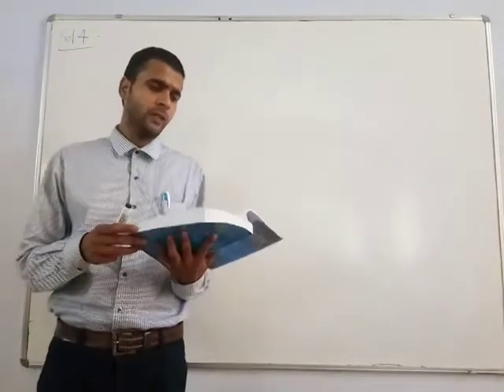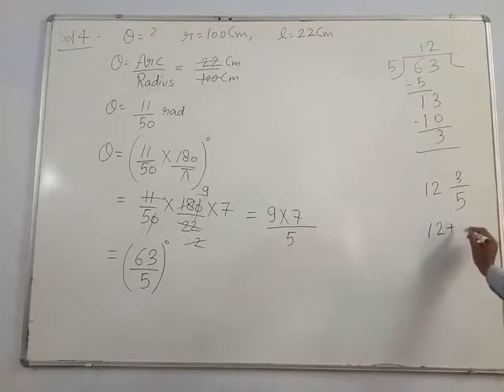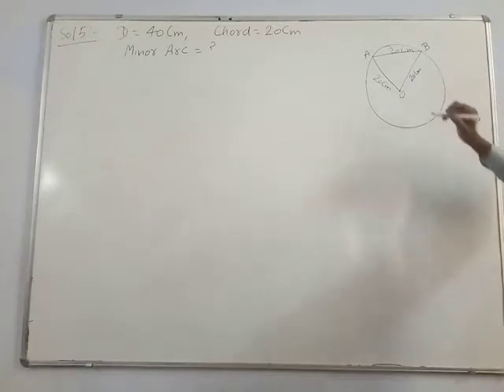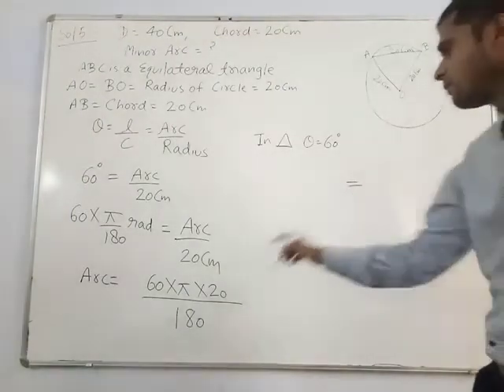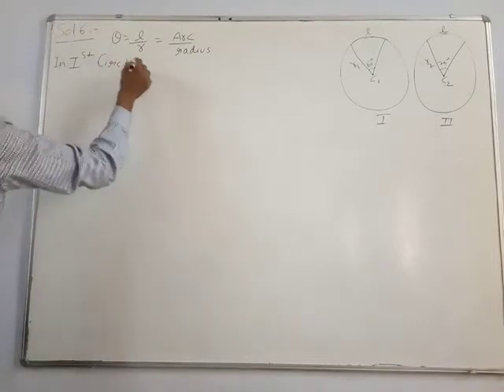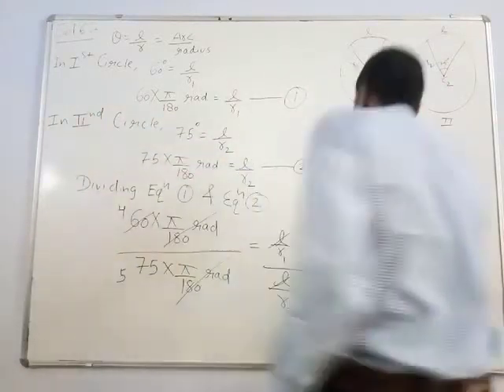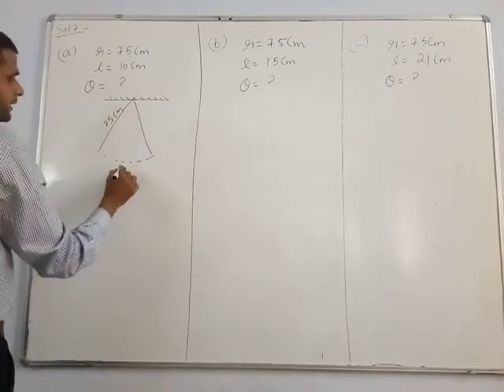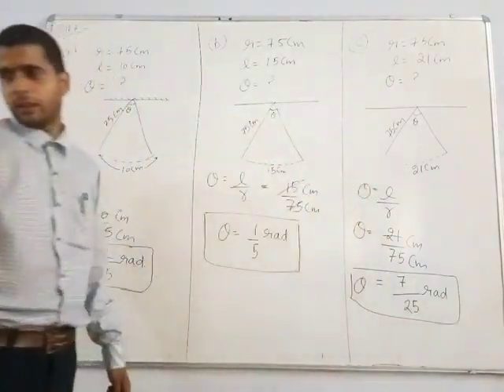CLASS 11 MATHS CH NO. 3 _TRIGONOMETRIC FUNCTIONS (EX 3. 1) ( PART 3)